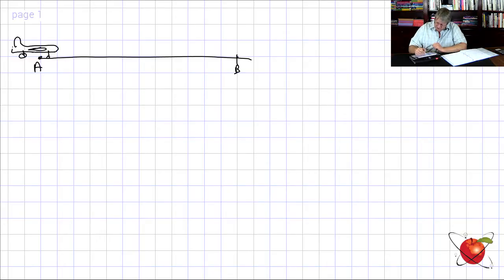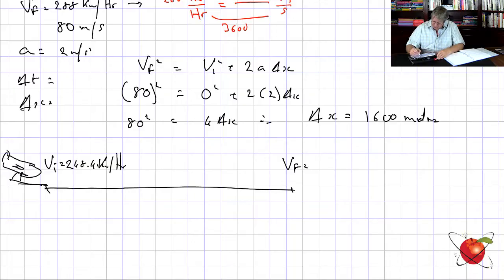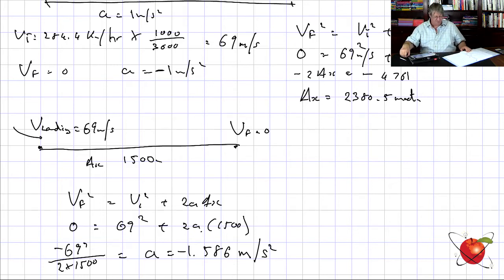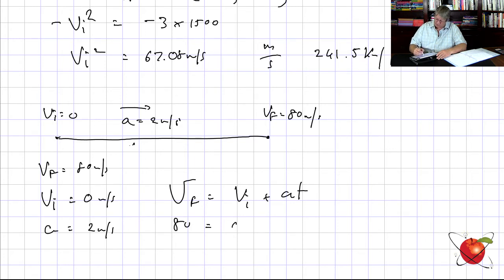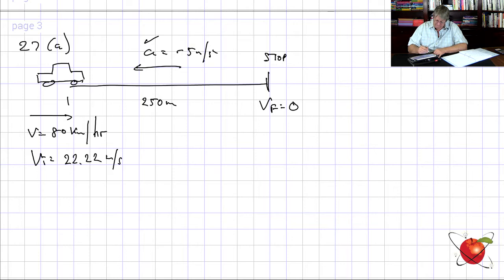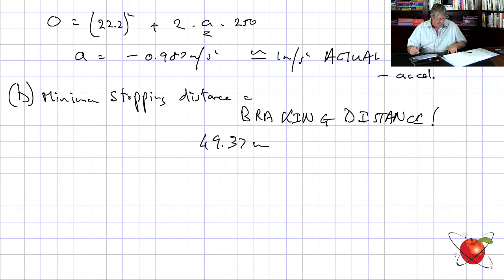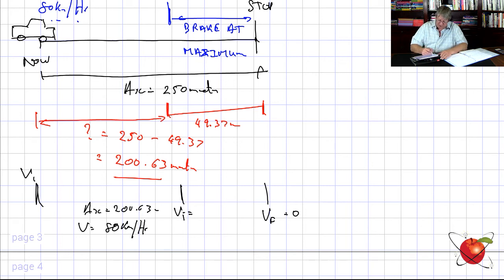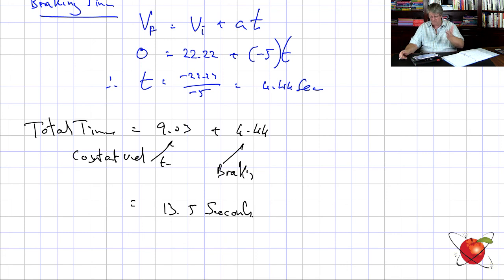Grade 10 Physics - Exam Prep 10